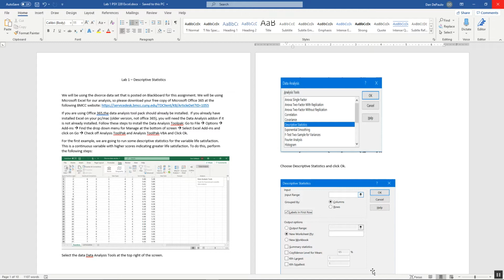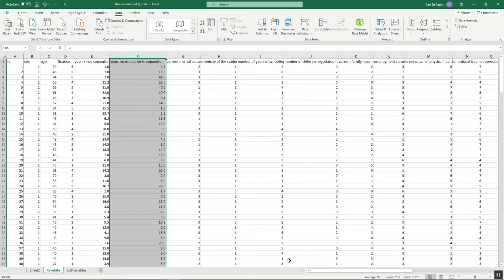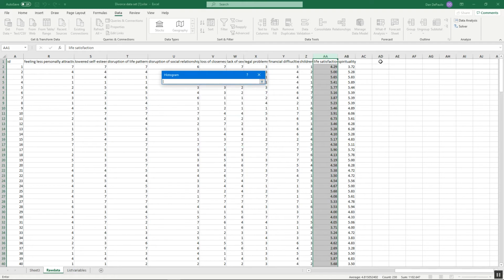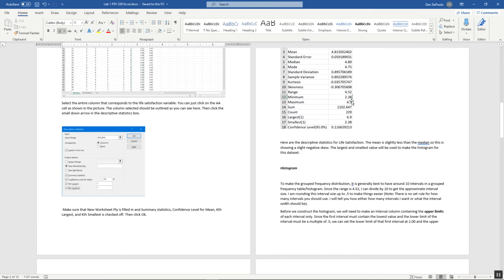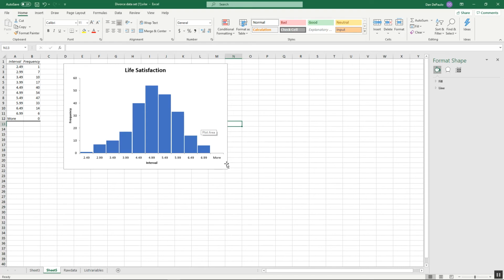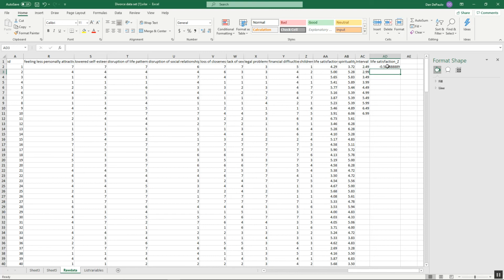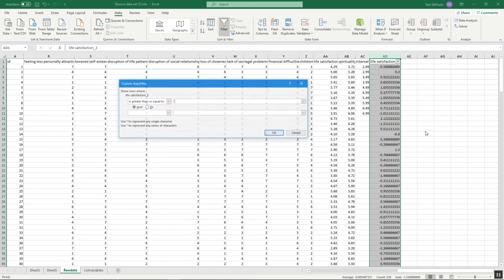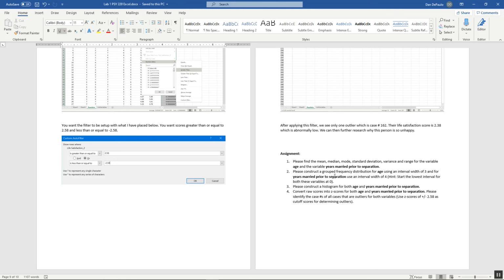Lab 1 - Descriptive Statistics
A walkthrough of how to complete the lab in Excel.